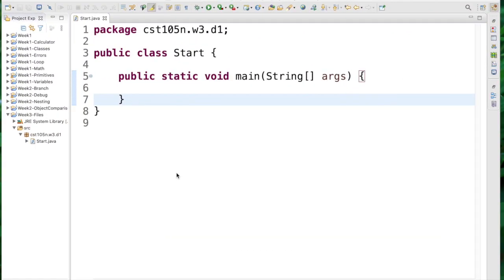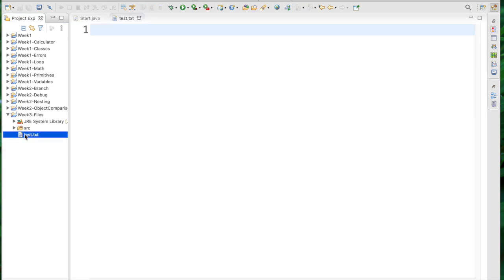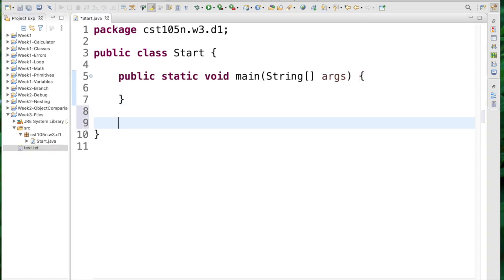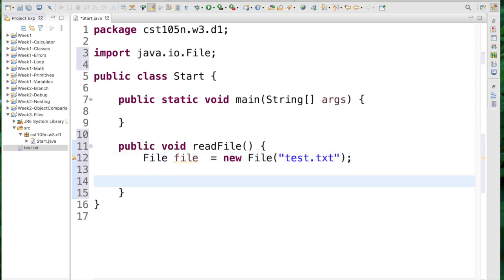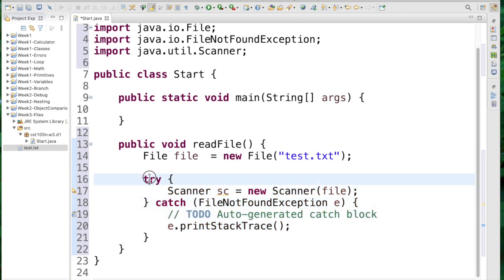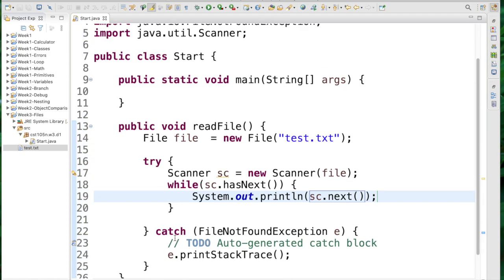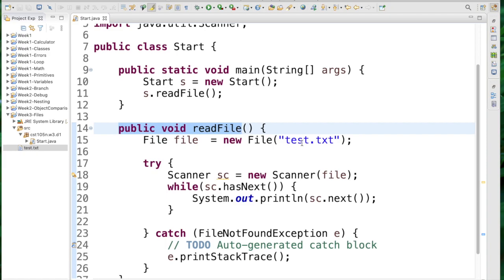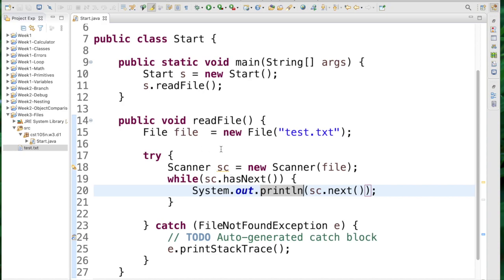CST105N-ReadFile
This video is about CST105N-ReadFile